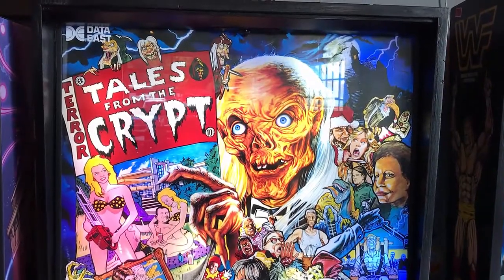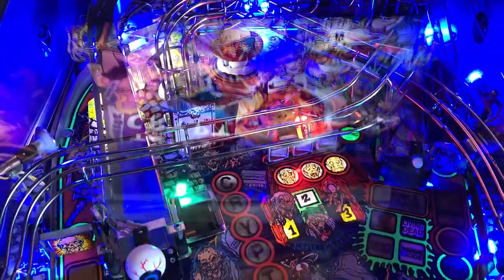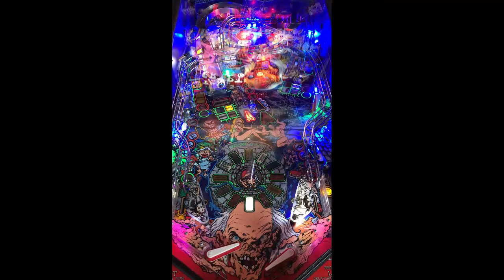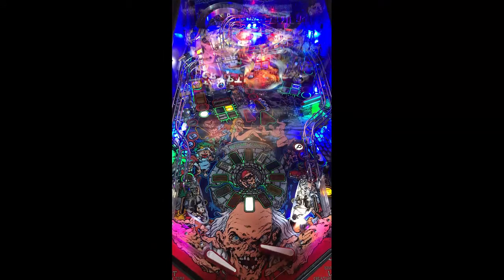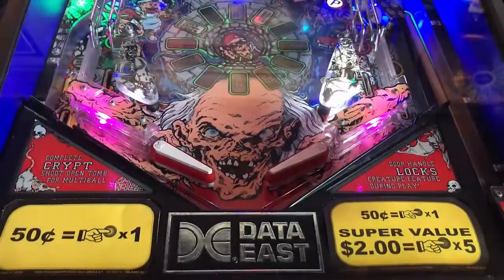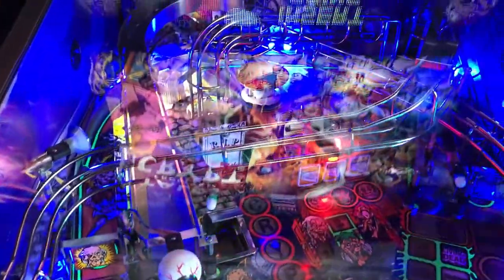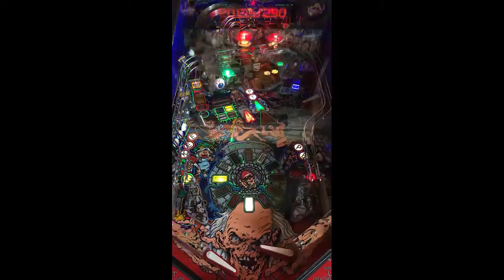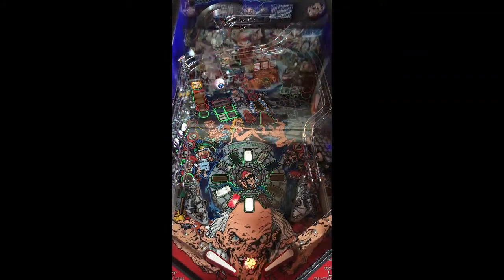Tales from the Crypt Pinball Machine Review and Gameplay - 8.8 - Data East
This video is a pinball machine review of Tales from the Crypt Pinball by Data East Pinball

Tales from the Crypt Review (10 being Highest)

Gameplay: 9
Table Speed: 8
Soundtrack: 9
Difficulty: 8
Theme: 10
Art: 9
Flipper Gap: 8
Long Term Play : 10
Table Mechanics: 8
Fun Factor: 9